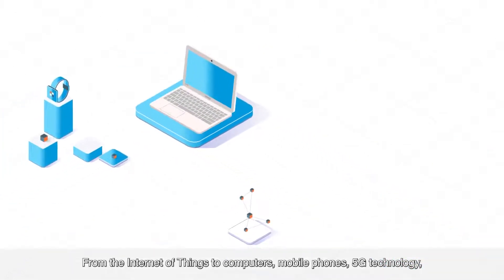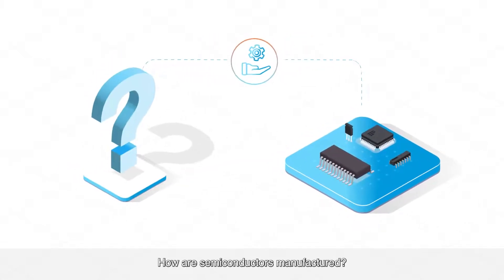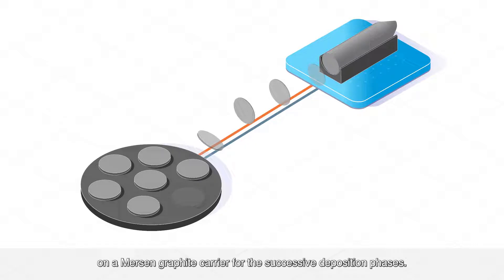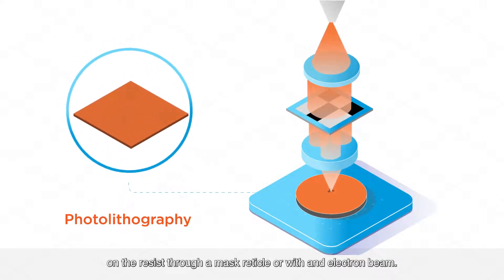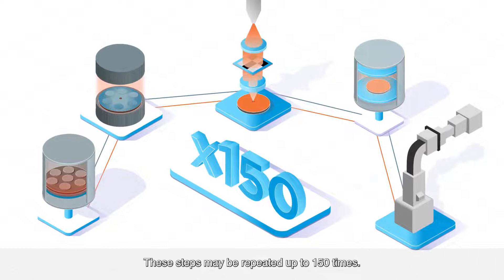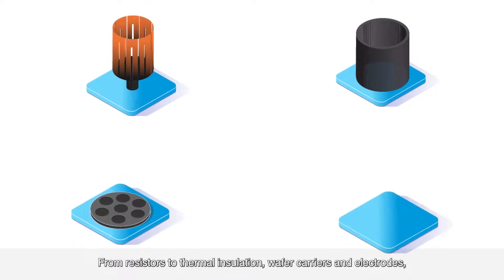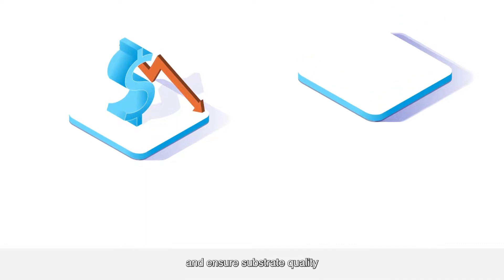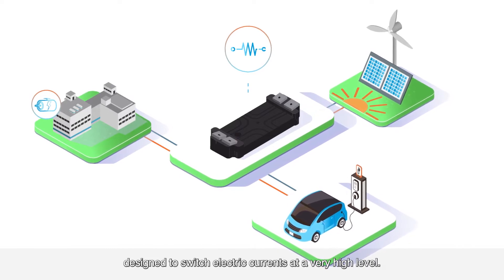January 2022 - Mersen in the semicondutor manufacturing process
Dive into the complex semiconductor manufacturing process and how Mersen’s high performance materials contribute to it.

Mersen is a global expert in electrical specialties and advanced materials for high-tech industries.

With more than 50 industrial sites and 16 R&D centers in 35 countries around the world, Mersen develops customized solutions and delivers key products to its clients in order to meet the new technological challenges shaping tomorrow’s world.

Mersen is active across the semiconductor manufacturing process and helps to make the industry more efficient.